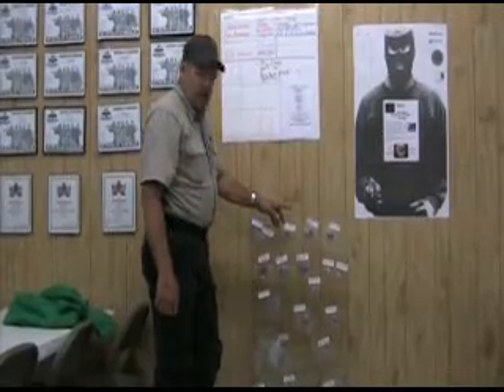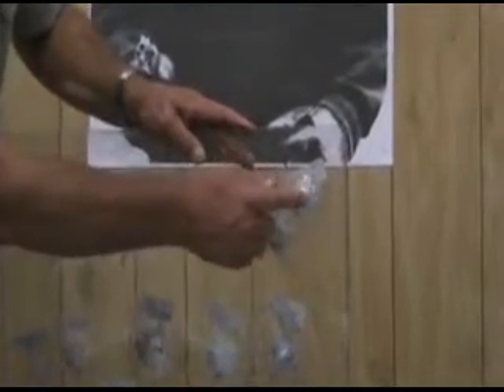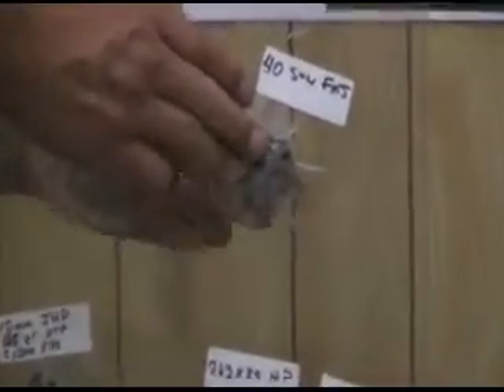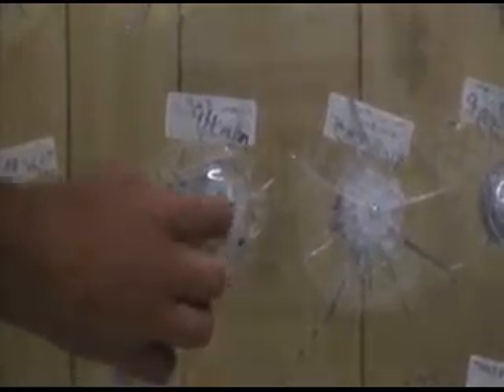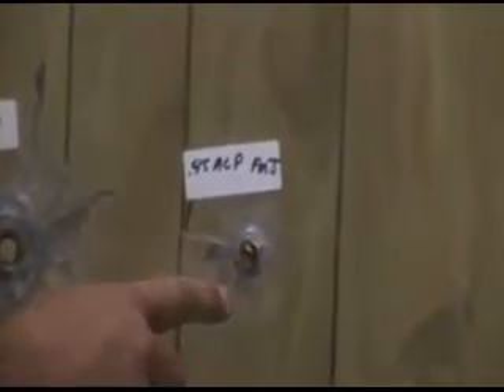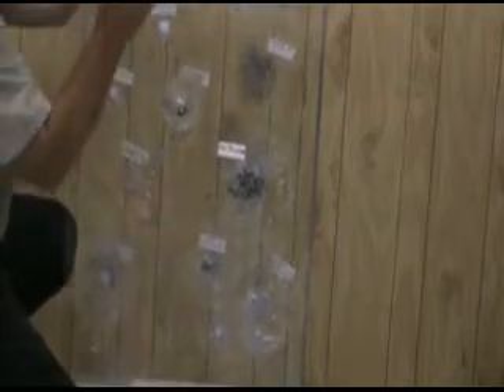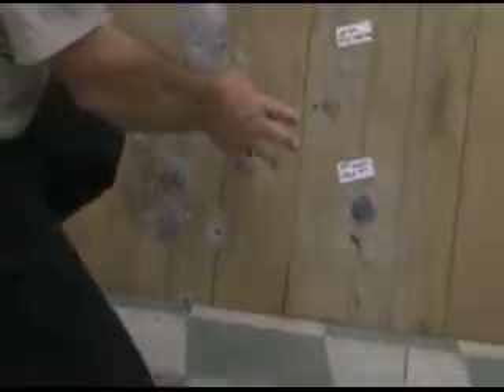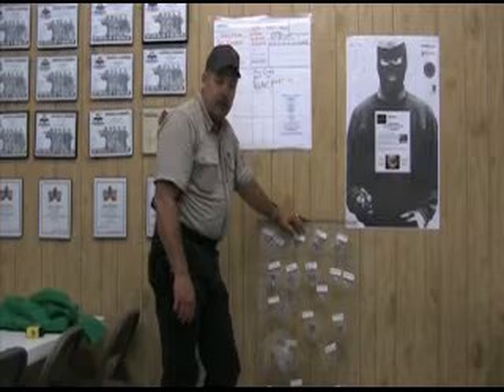"Bulletproof" Glass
We tested a number of calibers at close range into 3/4" Lexan from 10'. Beware!